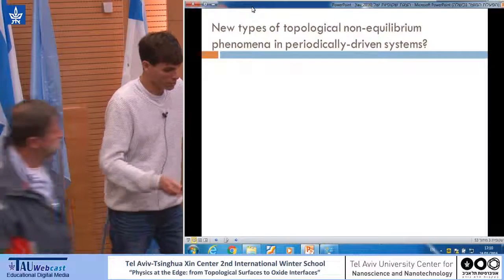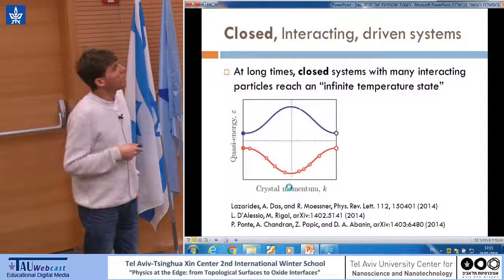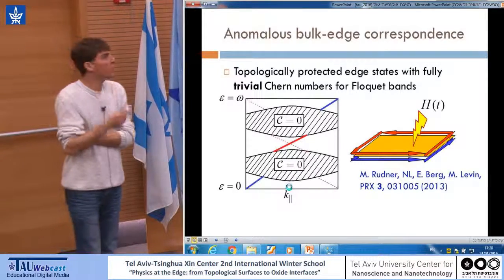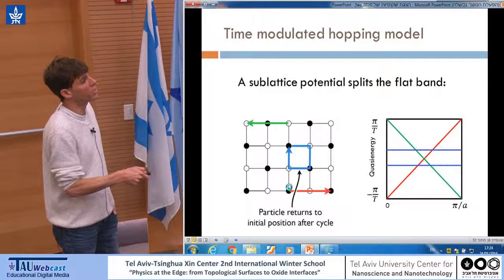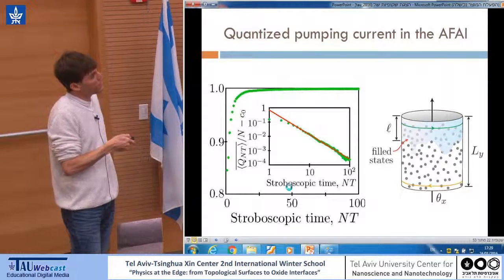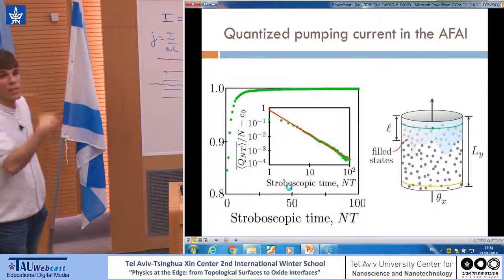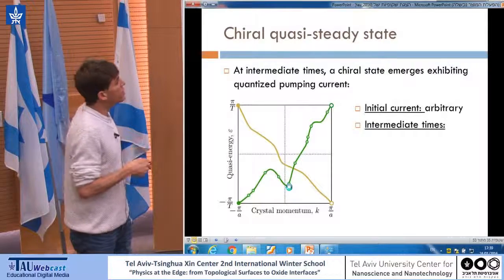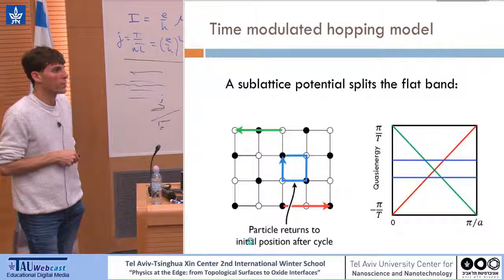Topological Pumping in Far-From-Equilibrium Periodically Driven Systems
speaker: Netanel Lindner (Technion)

Sunday, January 24